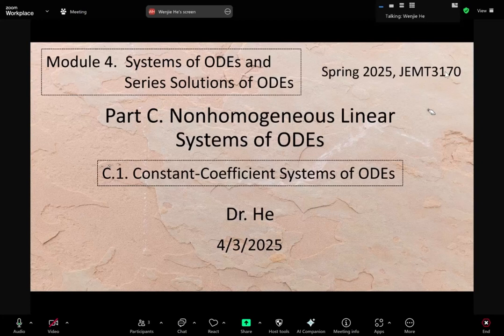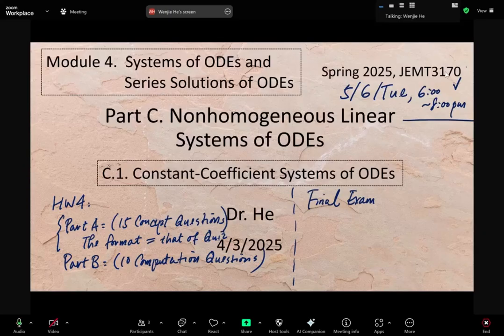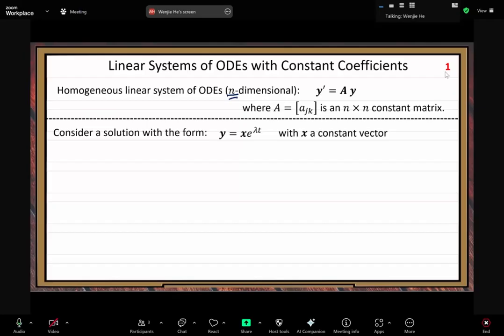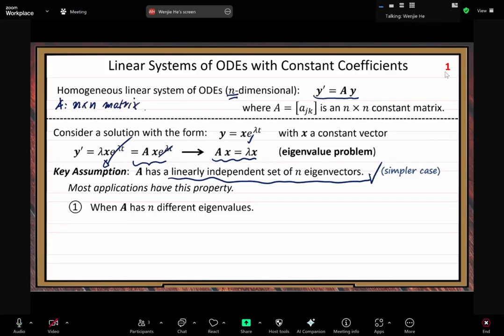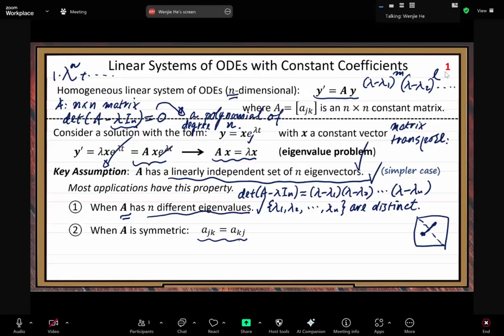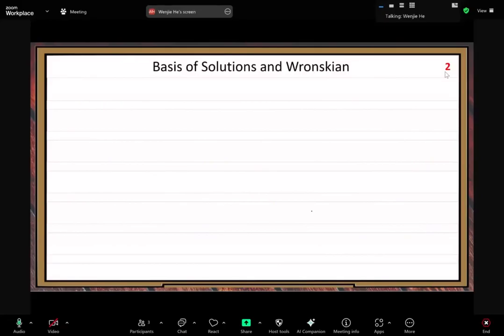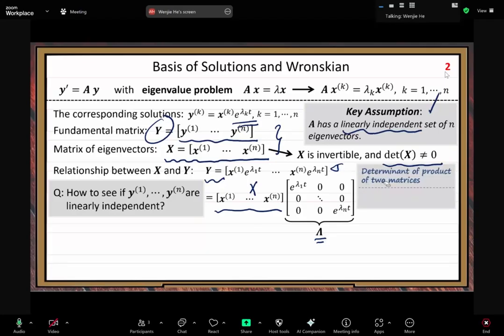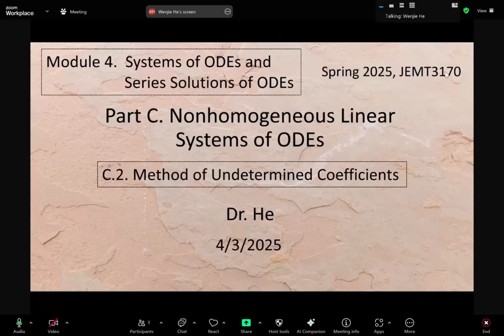JEMT3170SP25Module4CH1VidProc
This video is for teaching at WashU: JEMT3170, SP2025, Module 4 Part CH1. Constant-Coefficient Systems of ODEs